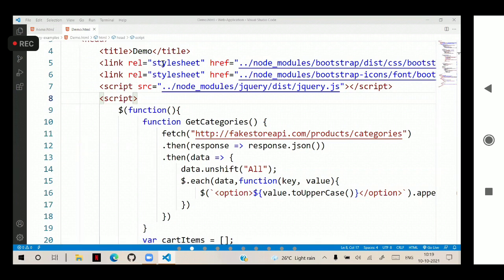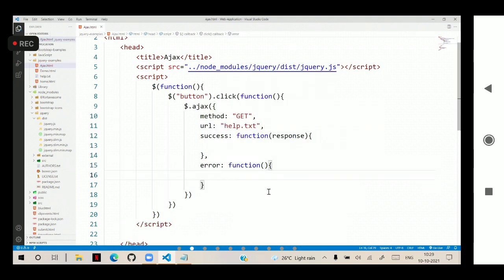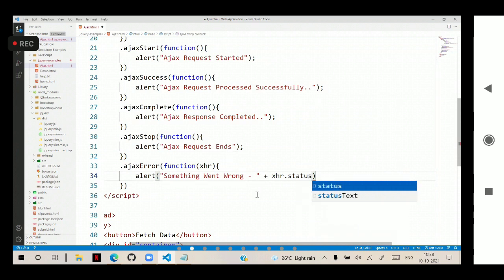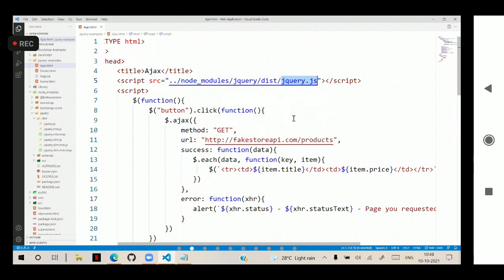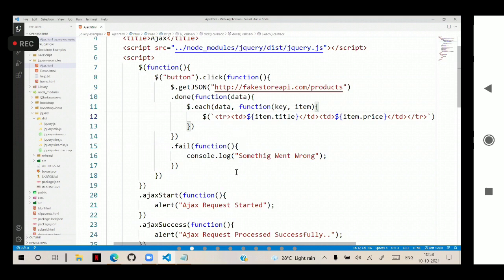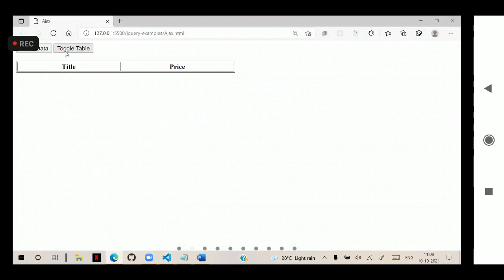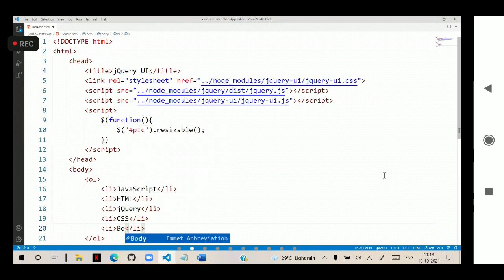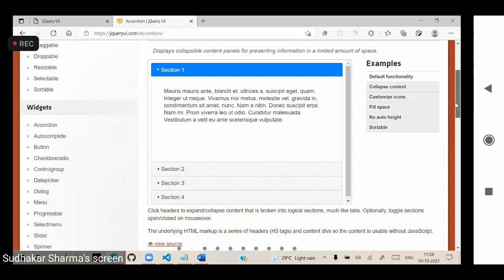10/10/2021 JQuery class